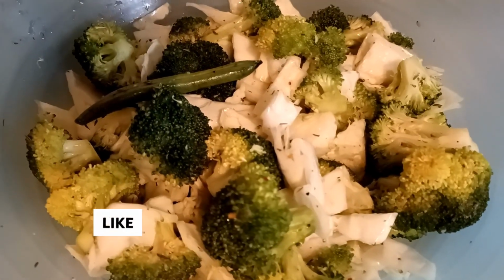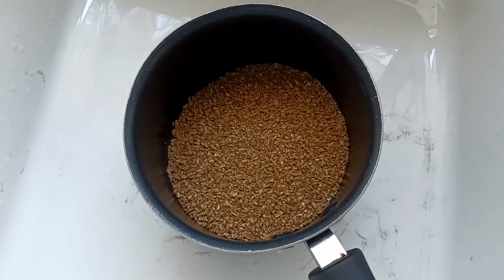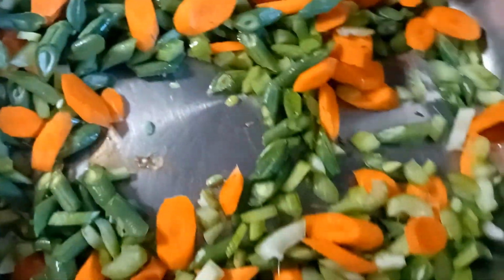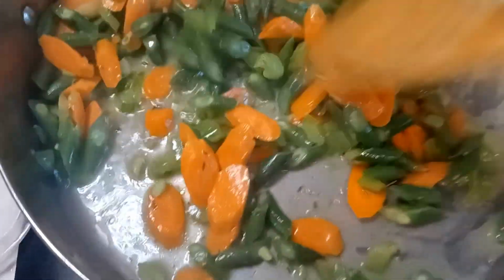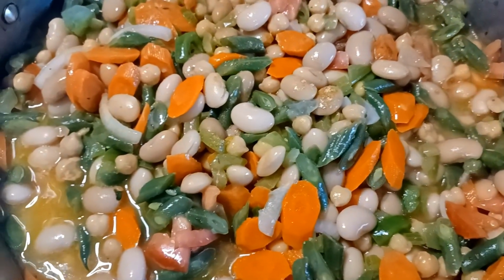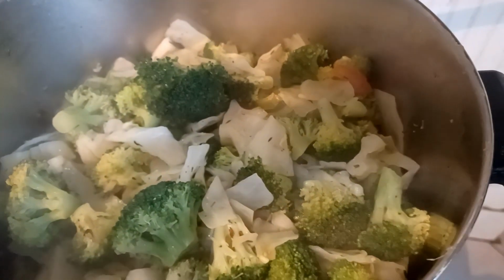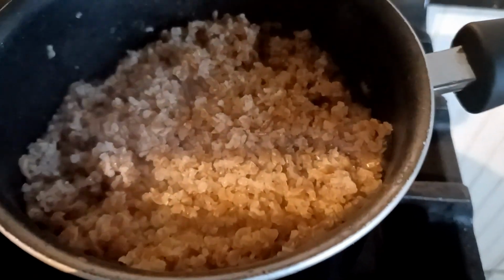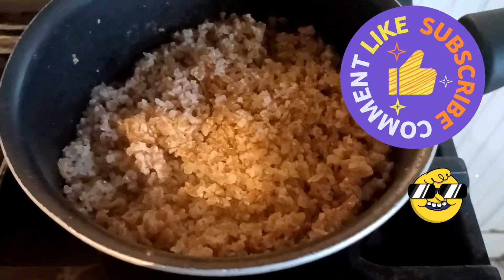making vegetables for dinner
Proteins chickpeas butter beans carrots string beans powder seasons
Seasonings salt garlic thyme scallions onions sweet pepper tomato BBQ sauce ketchup coconut milk paprika. So you can add whatever you want to make this dish